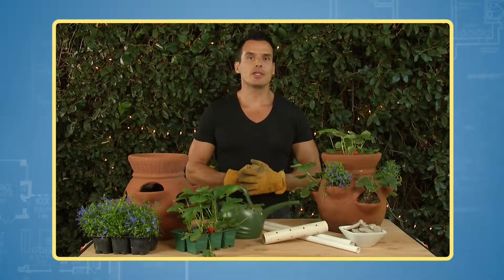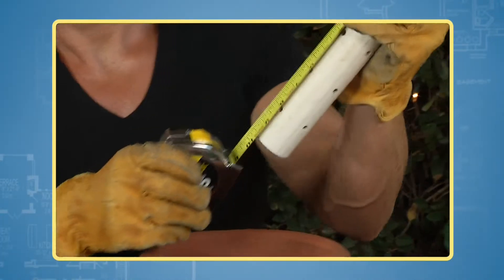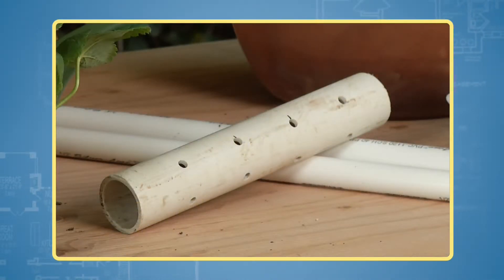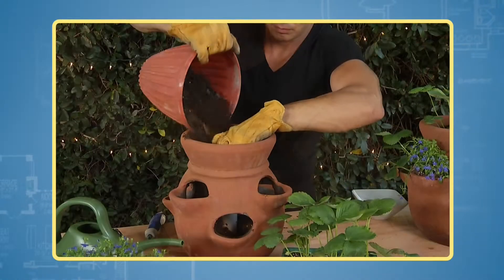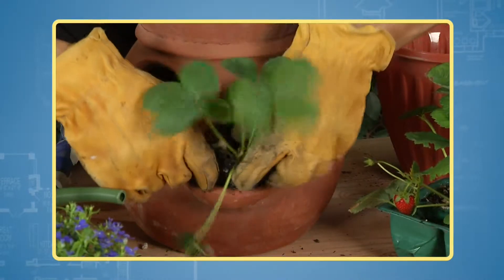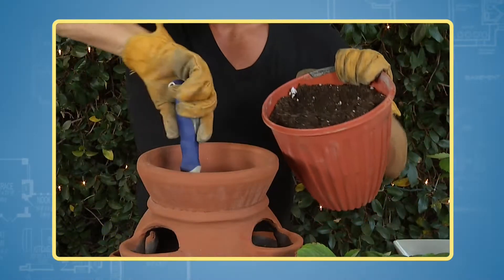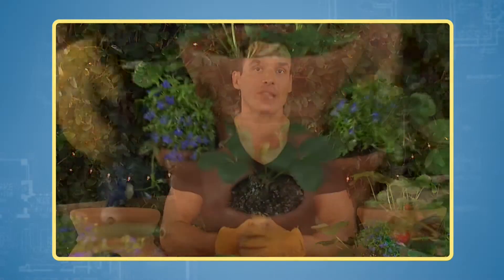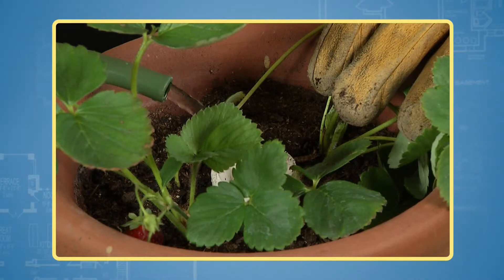How to Plant a Stawberry Pot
Strawberry pots can be tricky to plant. First, measure the height of your pot. Cut a piece of PVC pipe about 2 inches shorter and drill some small holes. Add rocks, then fill the pot with soil up to the first plant pocket. Center your pipe, and anchor it. Then plant the lower pockets, like this. Add soil to the next level and don’t get any inside the pipe. Keep going, then add plants to the top of your pot. Pour water directly into the pipe and around it to keep your soil moist. Doesn’t that look great?